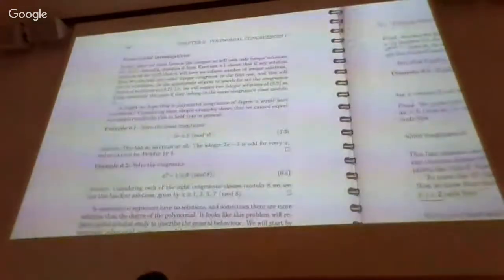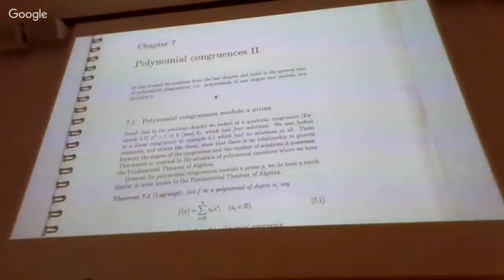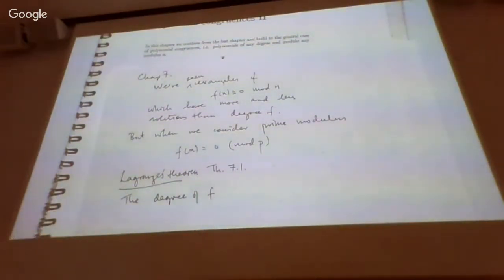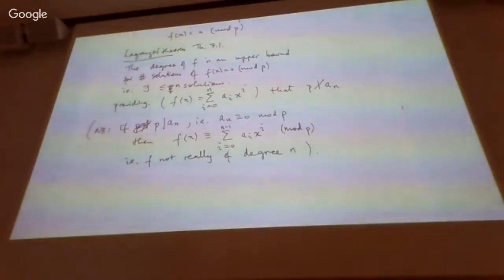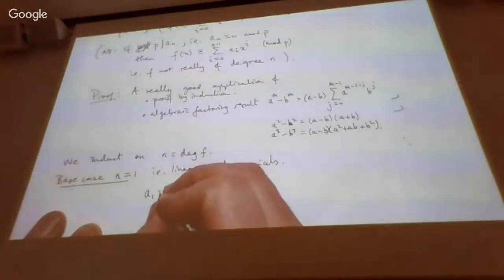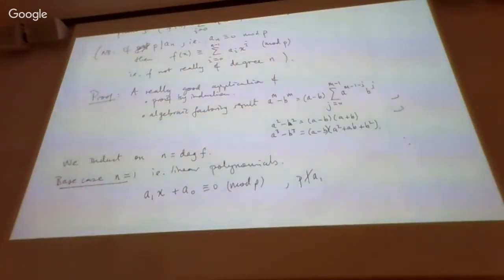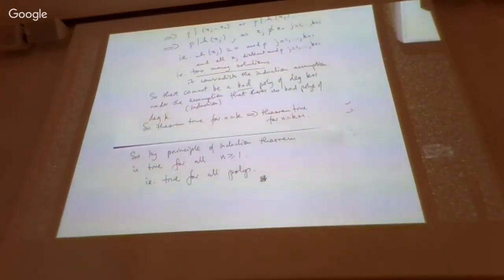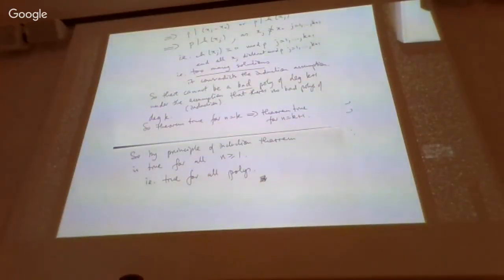Polynomial Congruences II: Lagrange's theorem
link to the visualizer pages